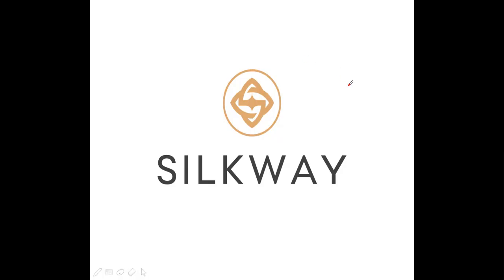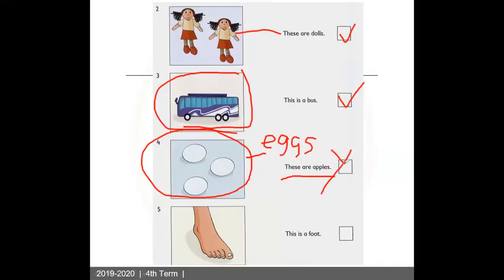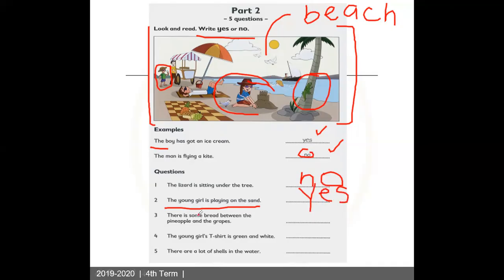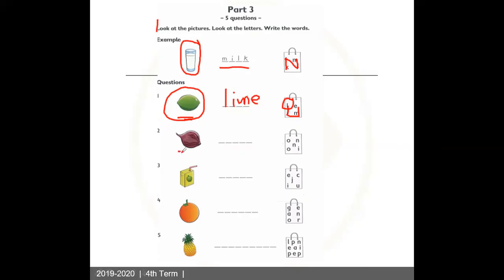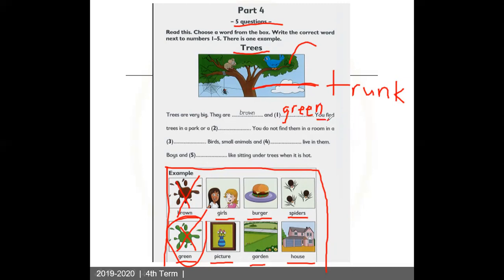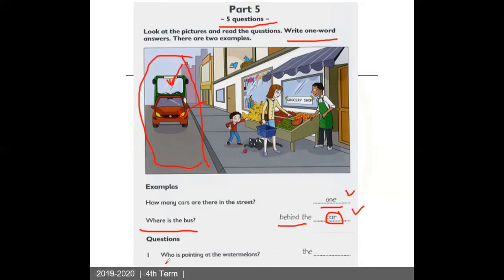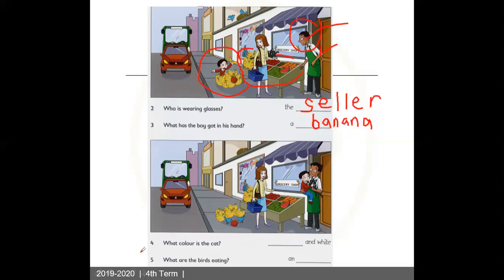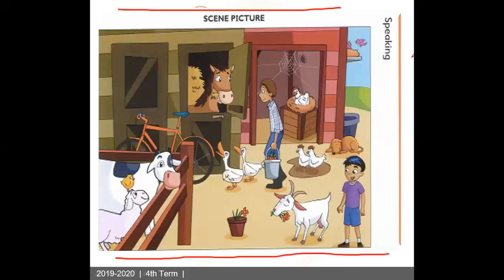Grade 2: Lesson 3: Cambridge Assessment Pre A1 Starters Reading and Writing Test 2 (14.04.2020)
This is an instructional video for Lesson 3.
by: Teacher Belle